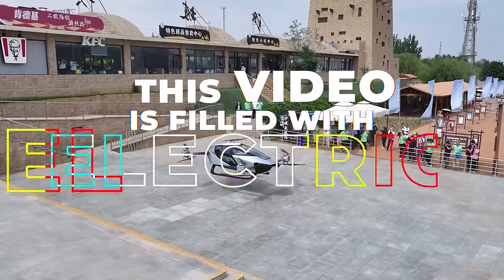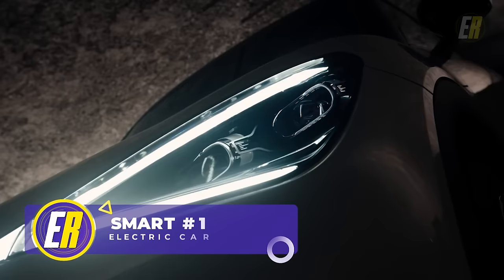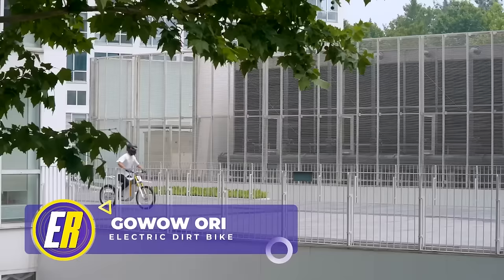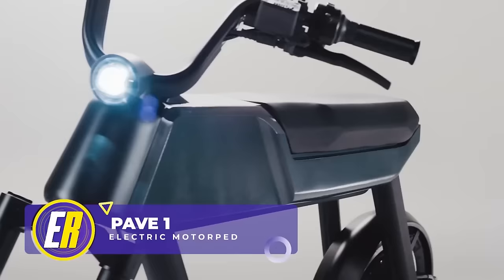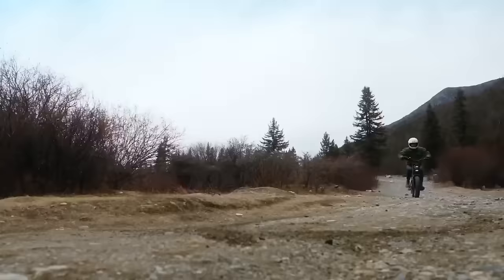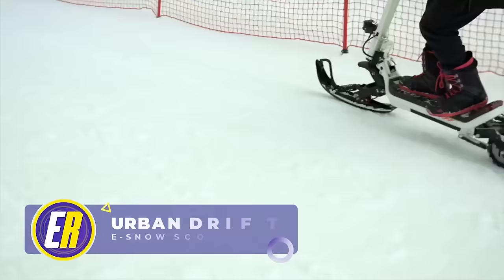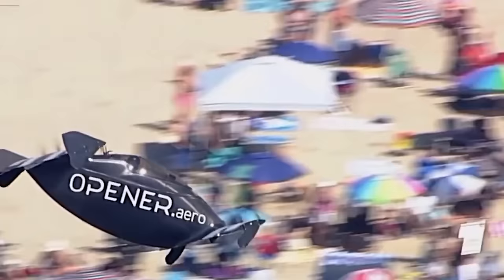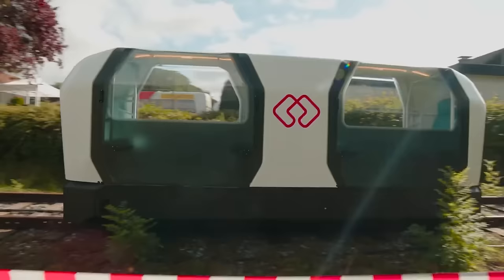88 Electric Vehicles YOU DIDN'T KNOW ABOUT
***FIND OUT MORE ABOUT EACH ELECTRIC RIDEABLE (links below)***
0:00
17:10
32:05
40:03
55:00

🐱‍💻 INTERACT WITH OUR TEAM! 🐱‍💻